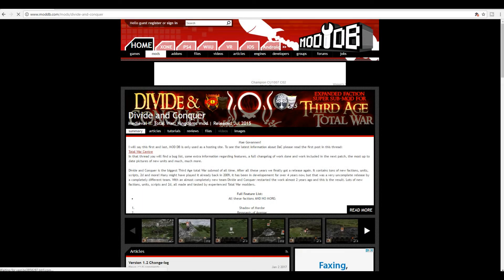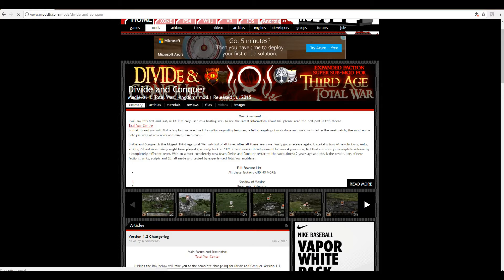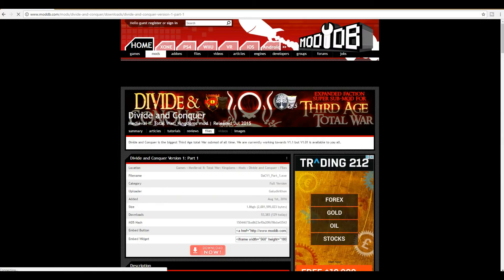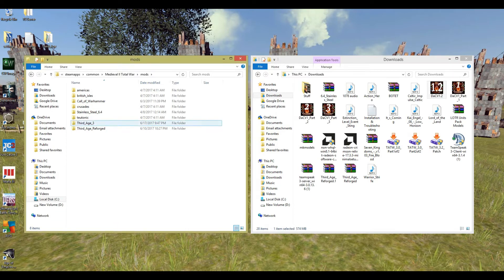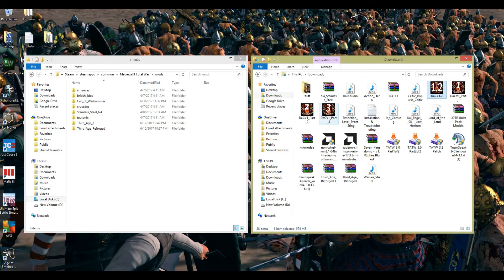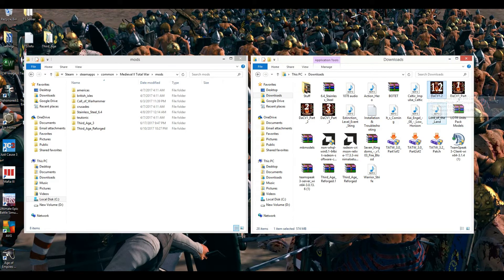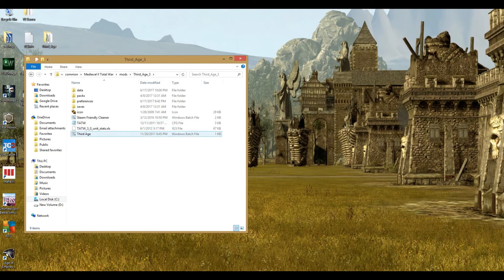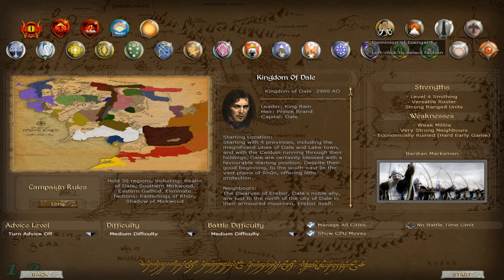HOW TO INSTALL THIRD AGE: DIVIDE AND CONQUER 1.2 (SUB MOD FOR THIRD AGE 3.2)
Hey all and welcome to another how to video. In this one, I cover how to install Third Age: DAC 1.2 for the mod Third Age! A couple of things to remember:

1) Make sure to have a fresh install of Third Age 3.2 present, with NO MODS. Copy the TATW3.2 folder so you have another.

2) There is a glitch with the setup wizard of part one. It will say that a file already exists in a read-only, and that it doesn't need to be replaced. It will give you the option to "Retry". Hit the "Retry" button 15-20 times. Eventually it will force through the install.

3) On the last setup stage, it will drop a "Cleaner" into your DAC folder. DO NOT CLICK ON IT. It will wipe your files. The installer already replaced and wiped the necessary ones.